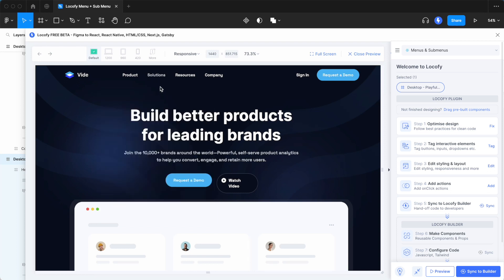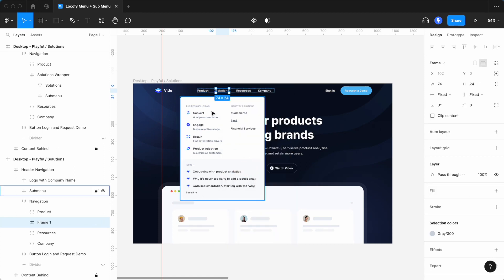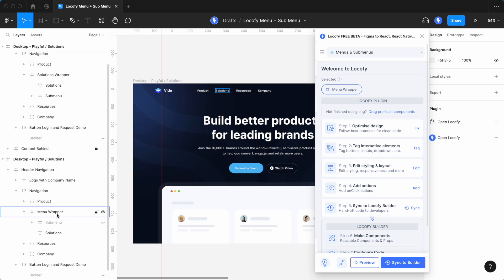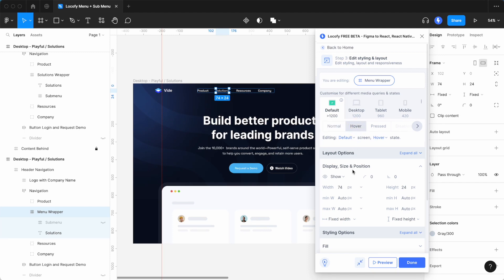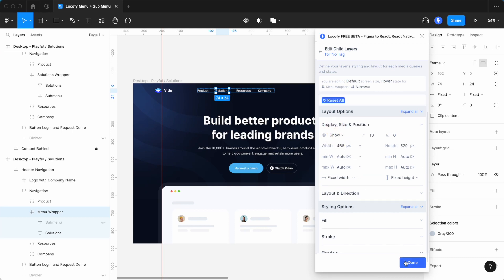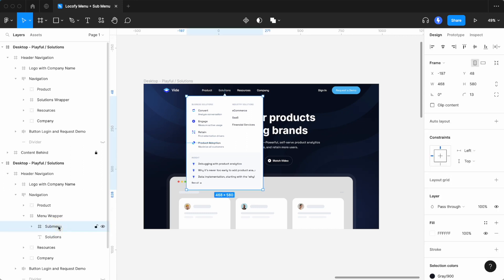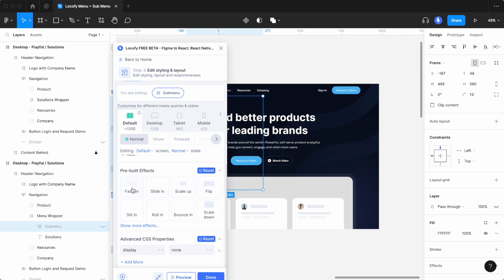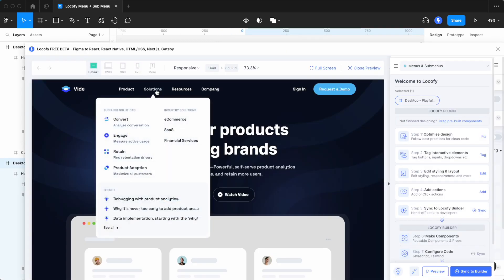Locofy.ai | Tagging a Menu With a Hoverable Submenu in Locofy [Doc]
Learn how you can use the "Child Layers" feature in Locofy to build a submenu that only becomes visible when hovering over the main menu item.